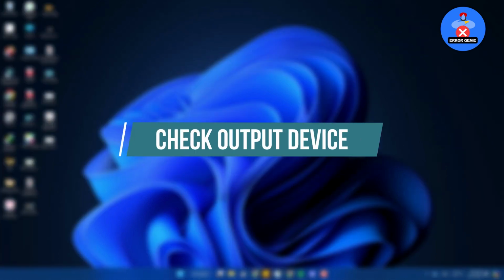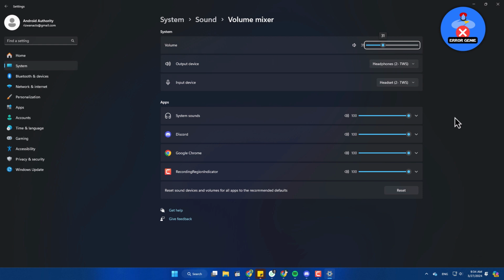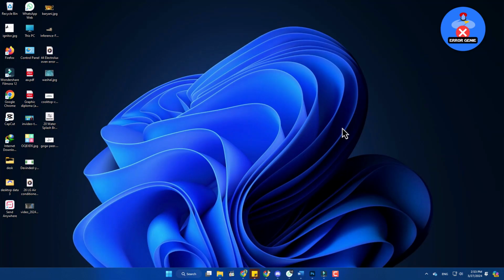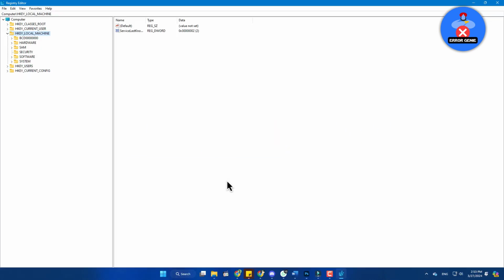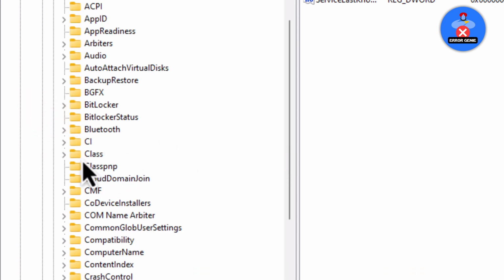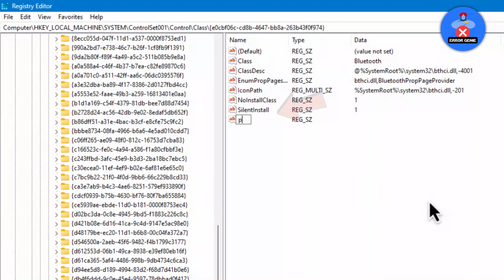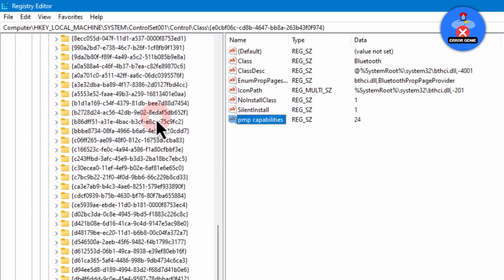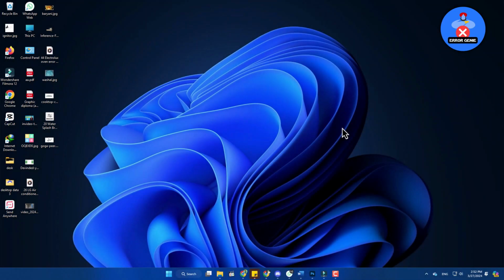How To Fix Airpods Not Connecting To Windows 10 11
How To Fix Airpods Not Connecting To Windows 10 11. In today's video, I'm going to show you what to do if your AirPods are not working in Windows 11.

I'm aiming to reach a thousand subs as quickly as possible, and your support means the world to me!

Step 1: Check Output Device

First, right-click on the sound icon located on the bottom right of your screen and select "Open Volume Mixer." Here, under the output device, ensure that your AirPods are selected. Expand the options if needed and make sure your AirPods are set as the output device.

Step 2: Access Registry Editor

Next, open the search bar and type "regedit." Right-click on "Registry Editor" and run it as an administrator. Confirm the action by clicking "Yes."

Step 3: Navigate to Registry Key

In the Registry Editor, navigate to  Right-click on it, go to "New," and select "String Value." Rename this new string value as "pmp capabilities."

Step 4: Set Value Data

Double-click on the newly created "pmp capabilities" string value. Set the value data to "24" and click "OK" to save the changes.

Exit the Registry Editor and restart your computer to apply the changes.

That's it! After restarting your PC, your AirPods should be working properly on Windows 11.

I hope you found this video helpful and that it solved your AirPods issue.